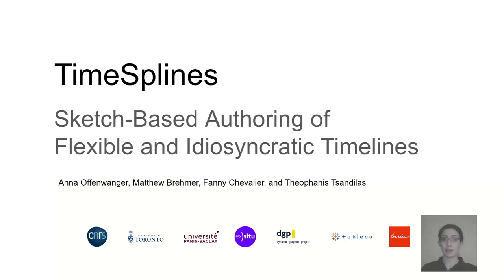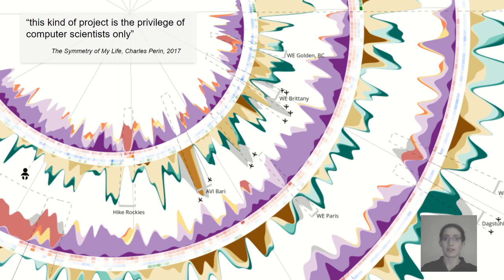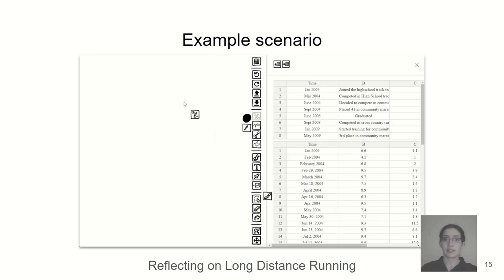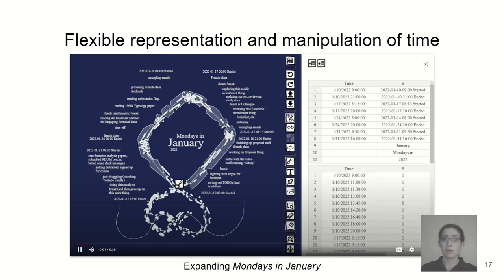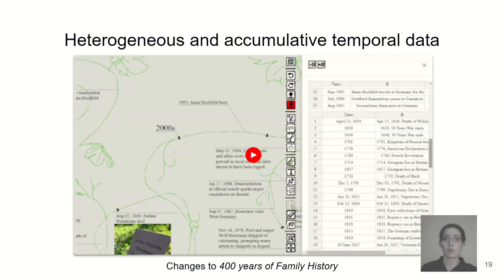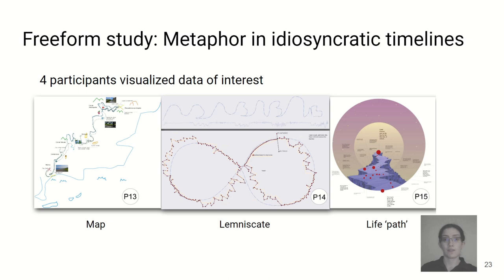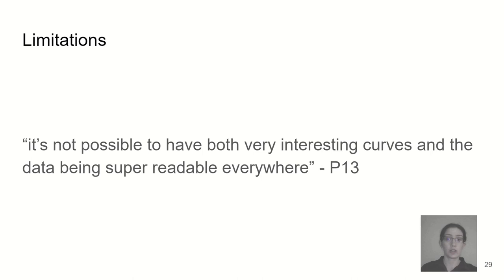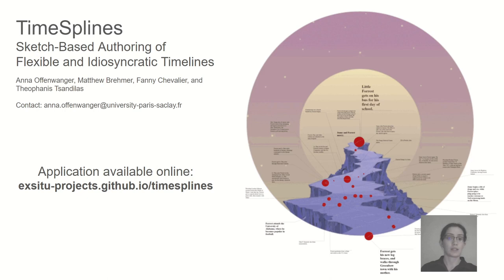TimeSplines: Sketch-based Authoring of Flexible and Idiosyncratic Timelines | VIS 2023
VIS Full Papers: TimeSplines: Sketch-based Authoring of Flexible and Idiosyncratic Timelines
Authors: Anna Offenwanger, Matthew Brehmer, Fanny Chevalier, Theophanis Tsandilas